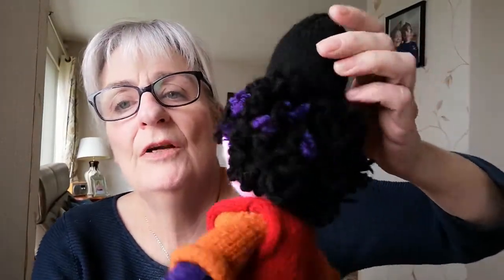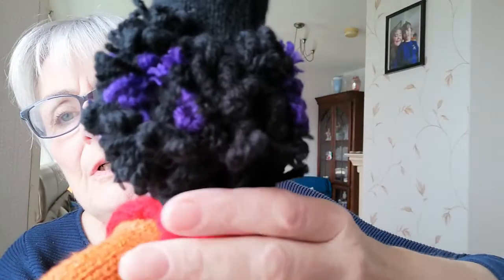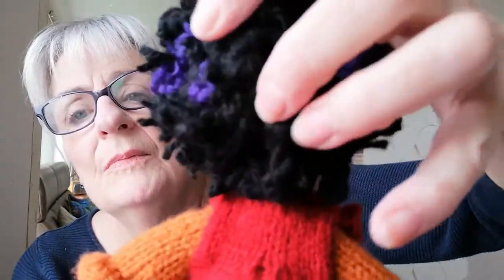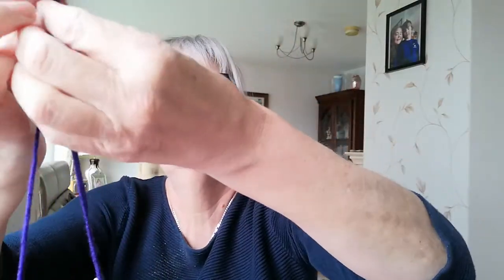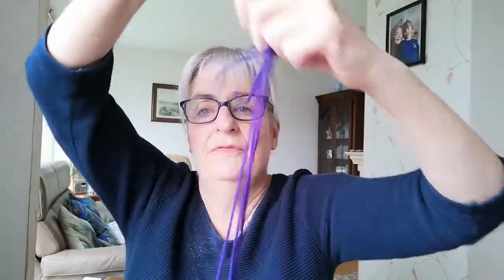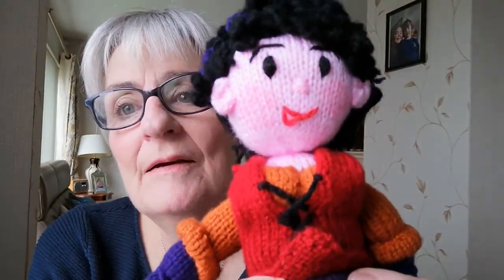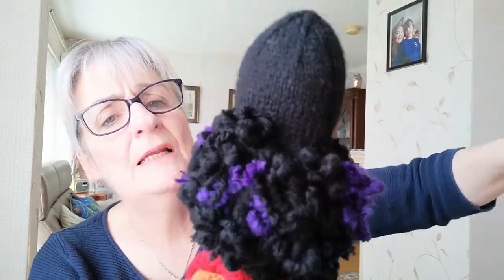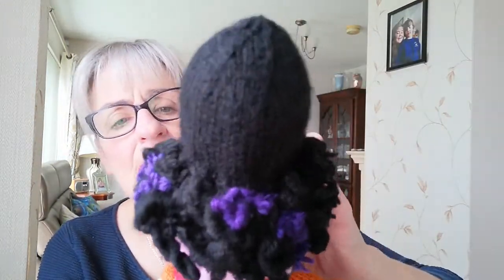Mary Sanderson -The HAIR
This is a demonstration of how I created the 'poodle' like hair style.